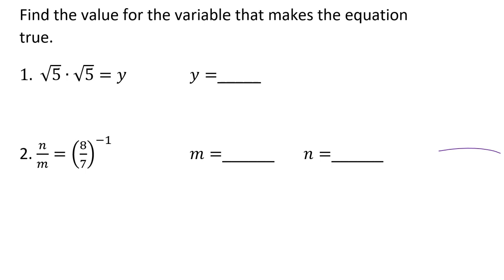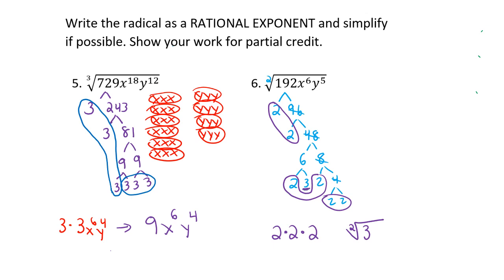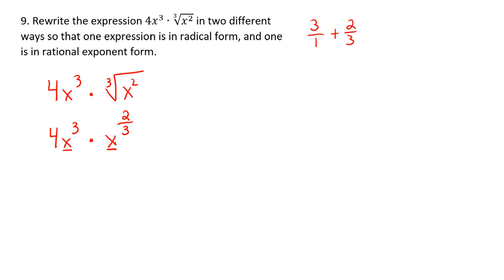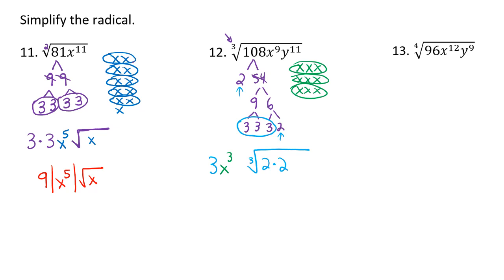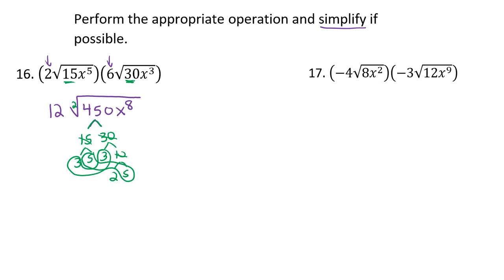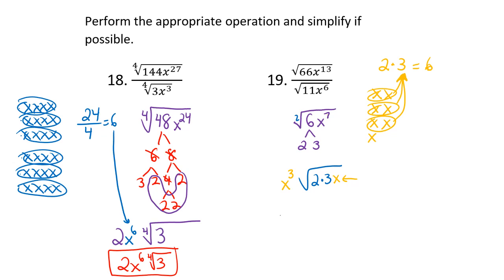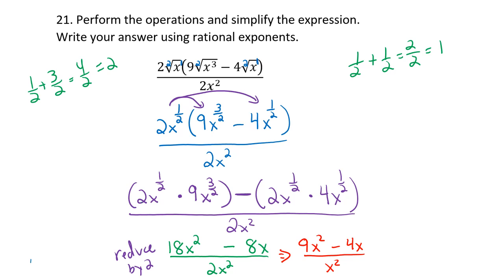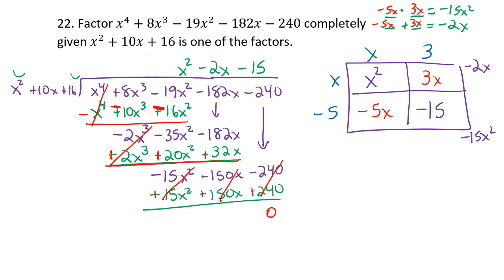Test 2 Study Guide Video